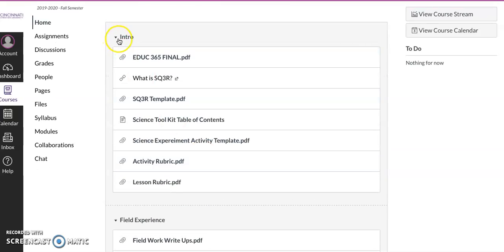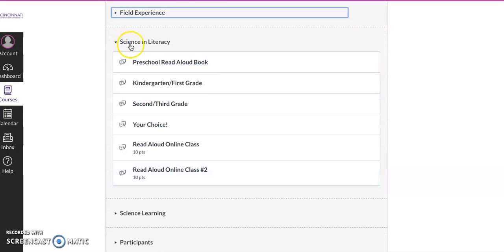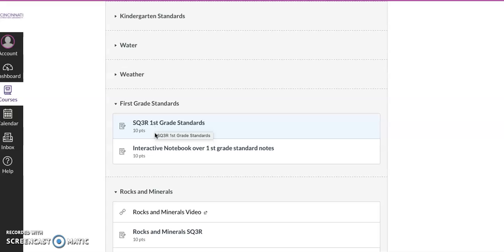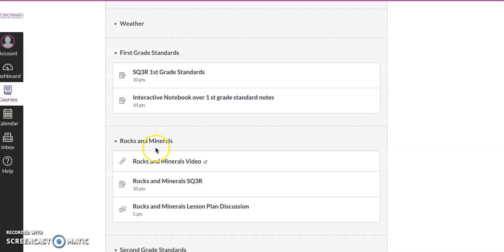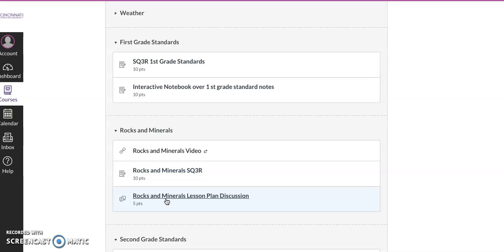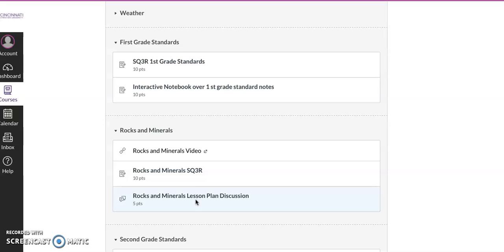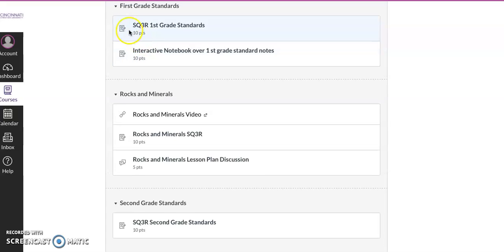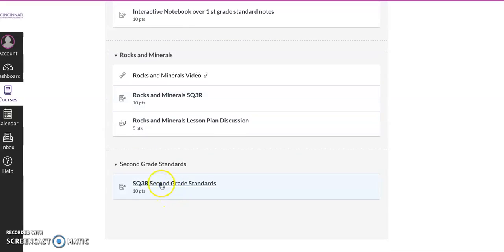Nov 11 science